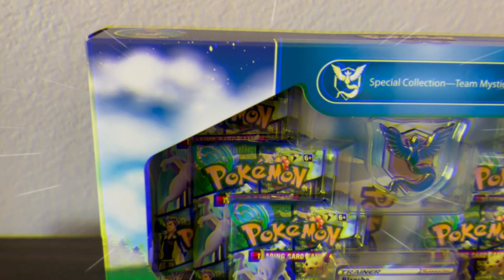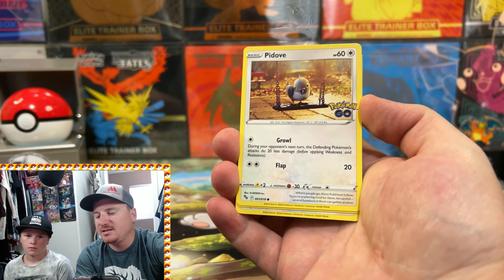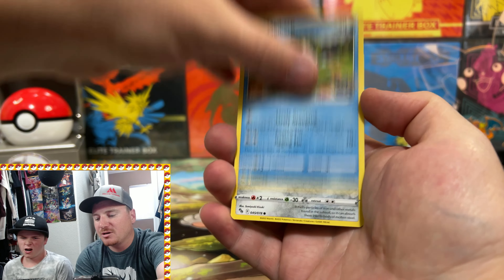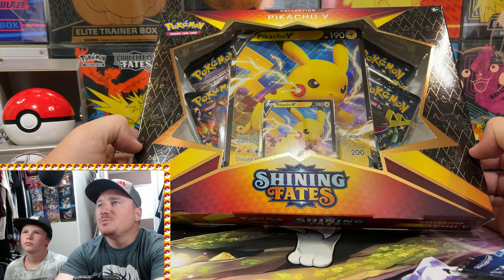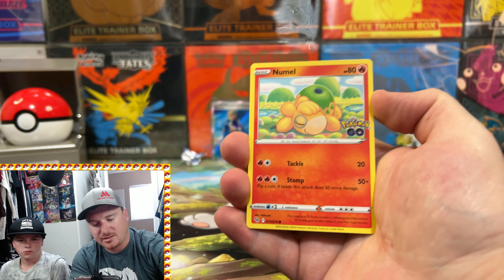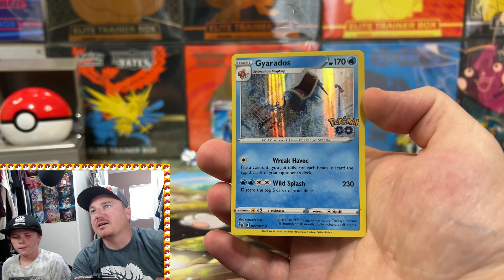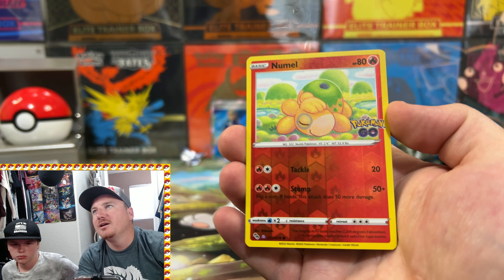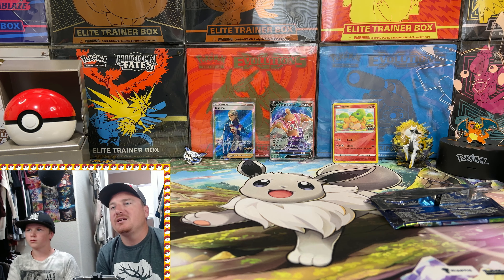Pokemon GO Team Mystic Special Collection | Whos The Best Team?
In todays Pokemon pack opening we get into the brand new Team Mystic Special Collection Box from the newest TCG set Pokemon Go. Its going to be a battle of the pulls to decide which team is the best. Is it Mystic, Valor, or Instinct.